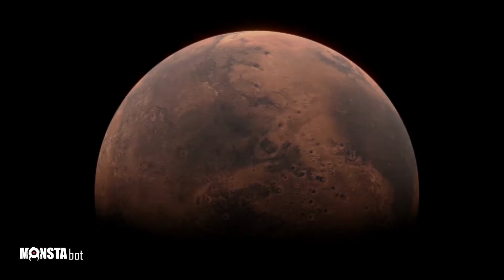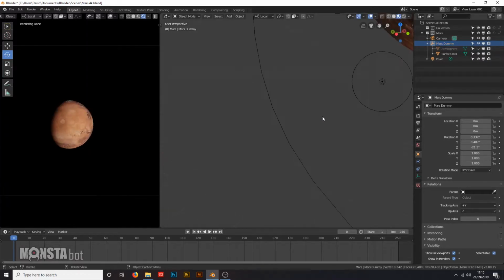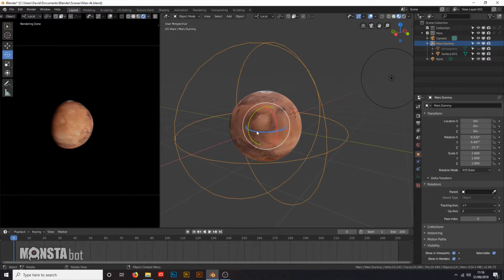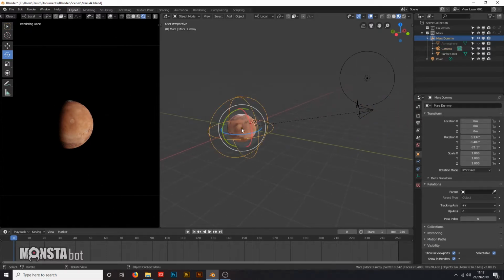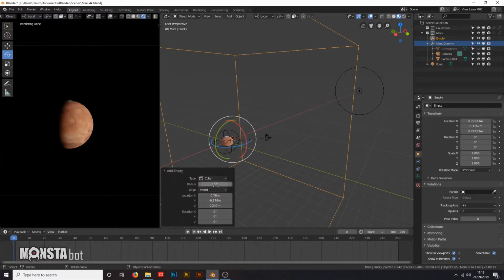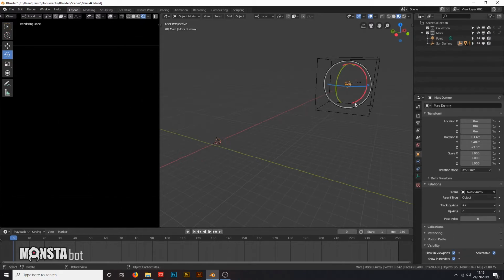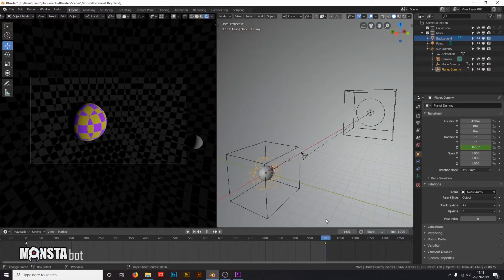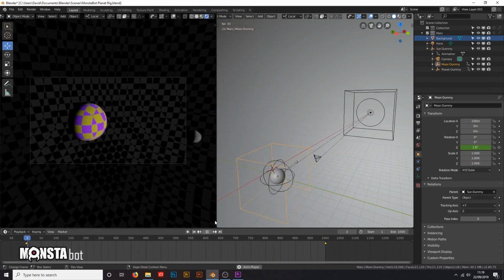How to Animate a Planet in Blender 2.8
An easy method I use to rig a planet scene in Blender. This set up allows for the orbit of a planet and a moon around a sun using the Empties in Blender. You then simply key frame the spins and your good to go.

Texture used for the Mars planet is available on NASA's website.